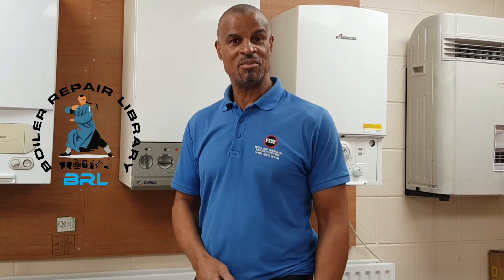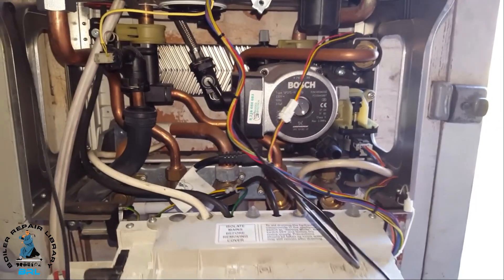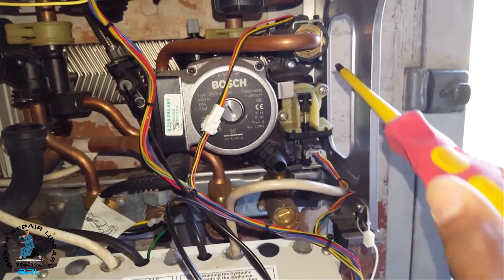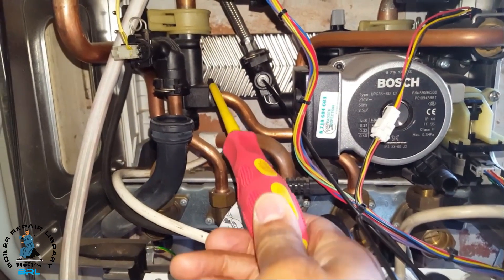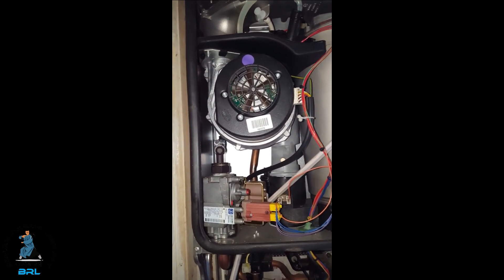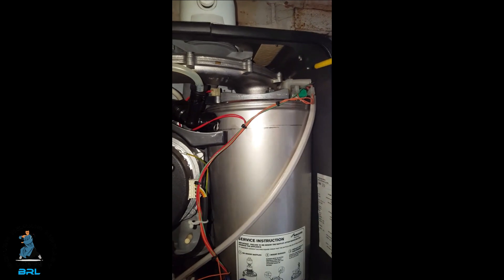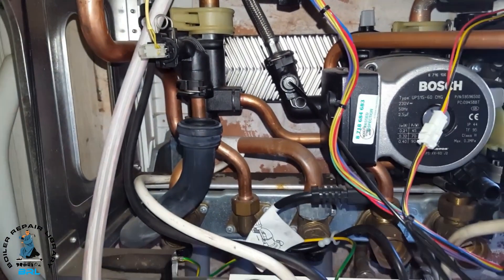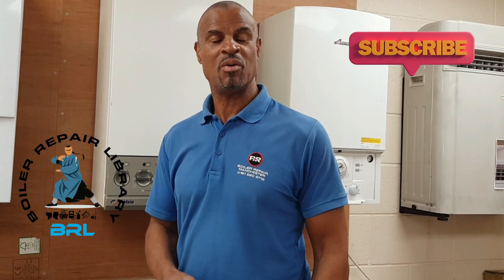Common Faults Worcester Greenstar 30SI